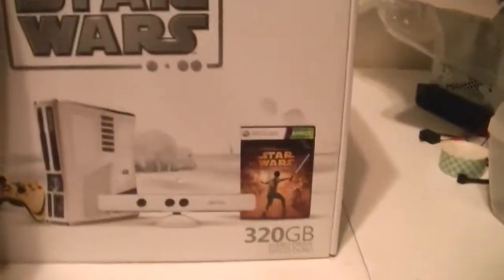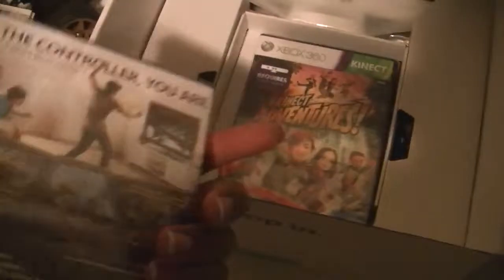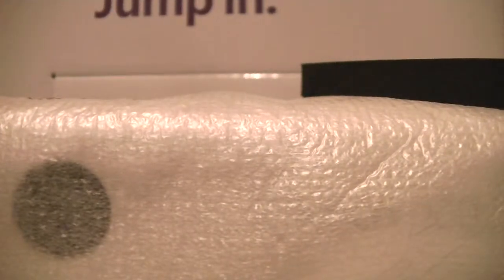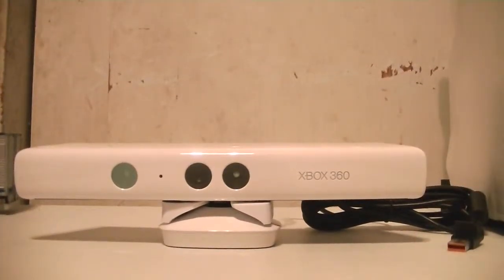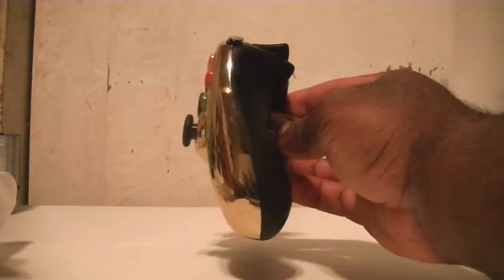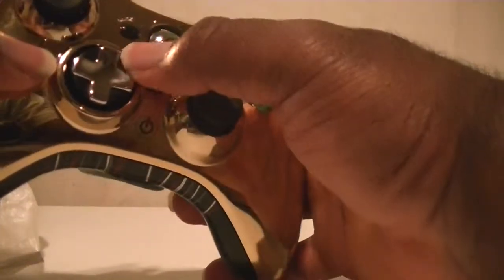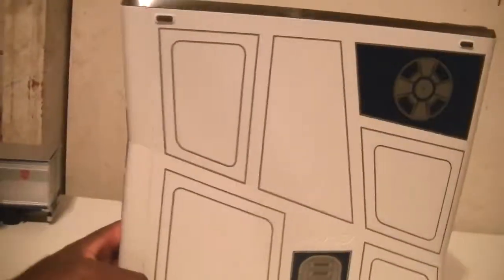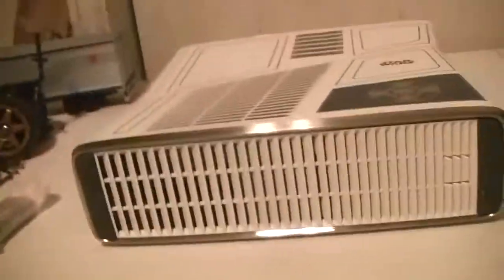STARWARS limied edition XBOX360 unboxing